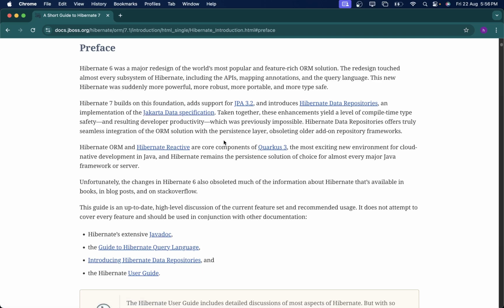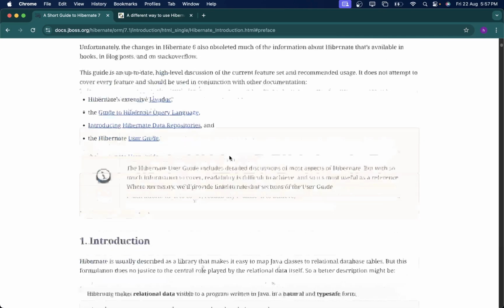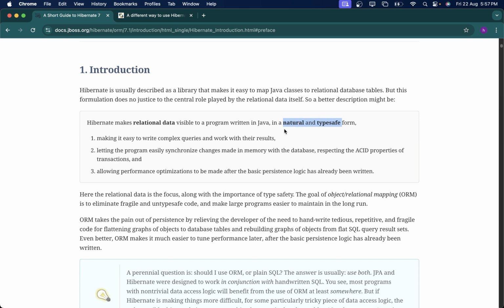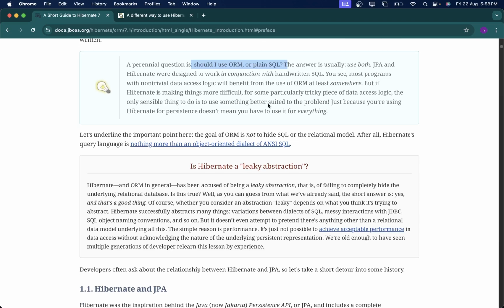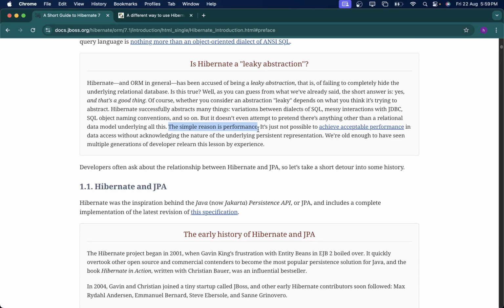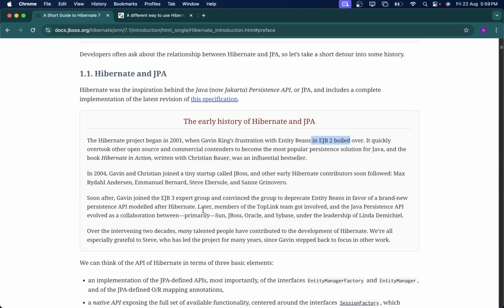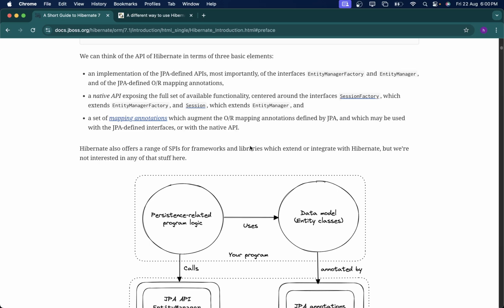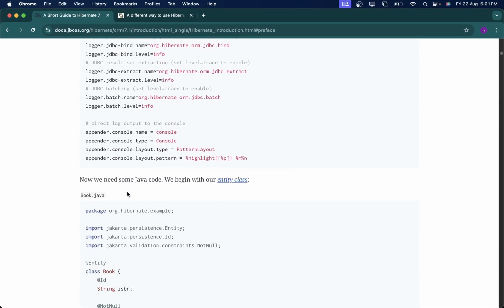2. Getting Started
This video covers preface, introduction and little history of Hibernate and JPA (Jakarta Persistence API).
Watch on 1.25x or 1.5x for better experience.